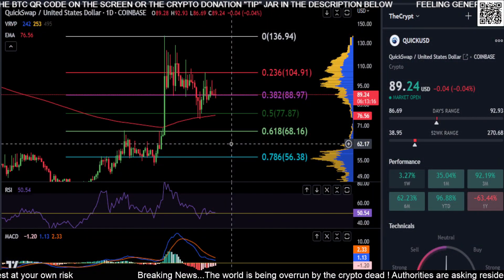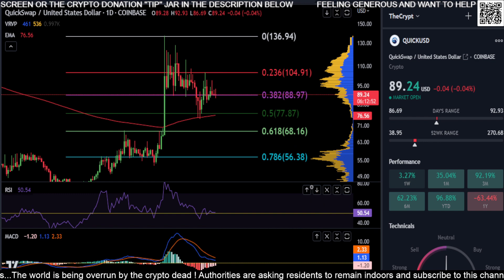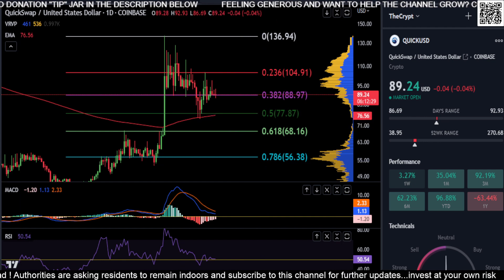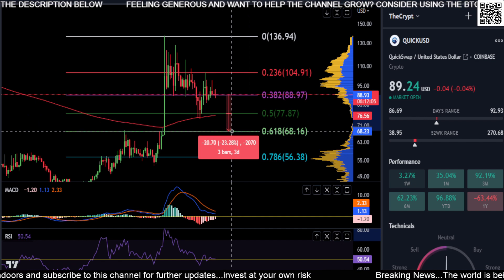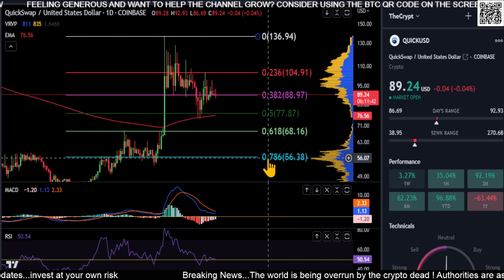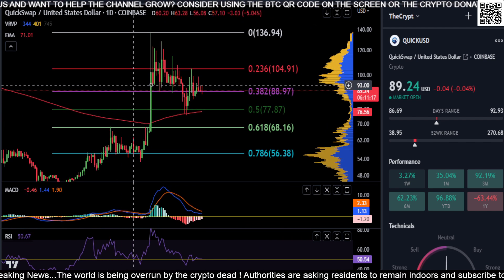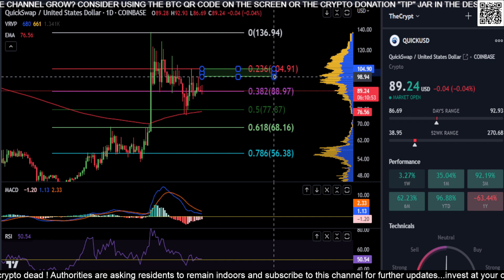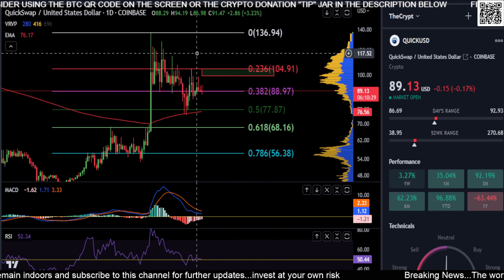QUICK-QuickSwap Token Price Prediction-Daily Analysis 2023 Chart